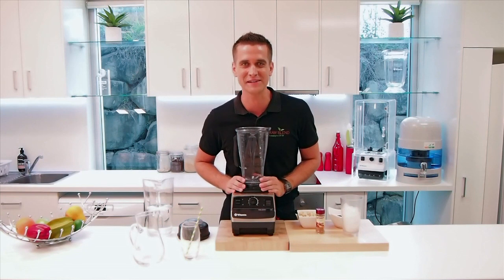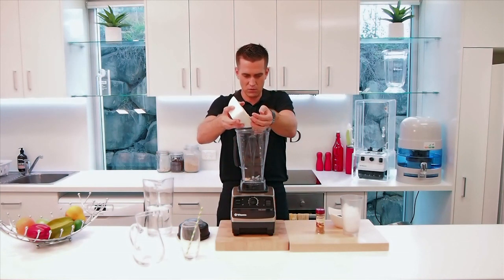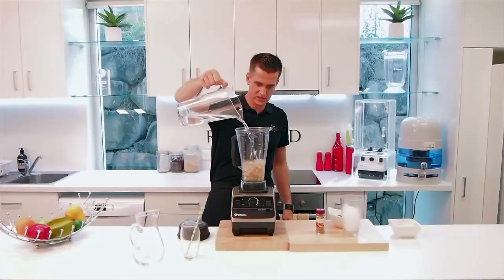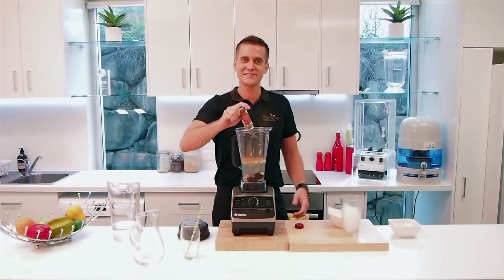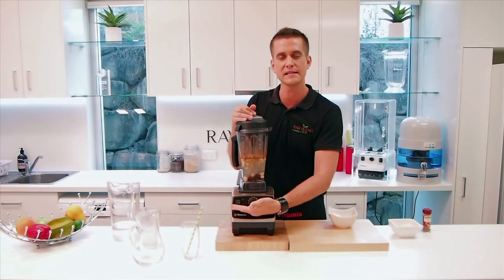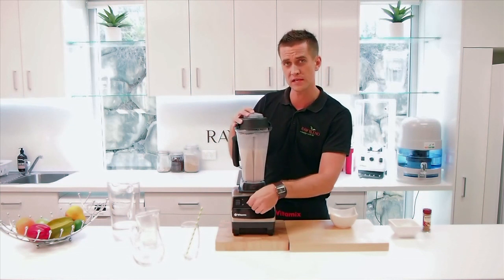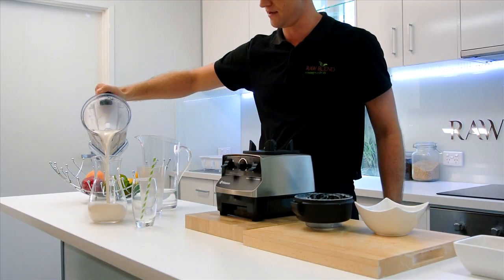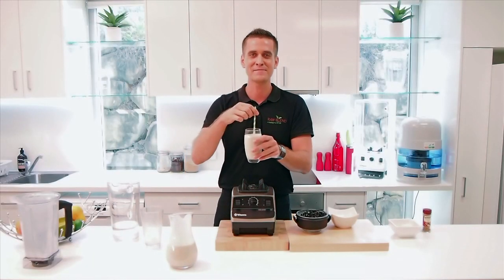How to make Macadamia Nut Milk in a Vitamix Blender | Recipe Video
Tommy from 🍃 Raw Blend 🍃 making a Macadamia Nut Milk in the Vitamix 5200 Blender.